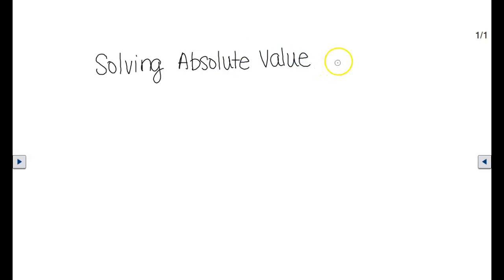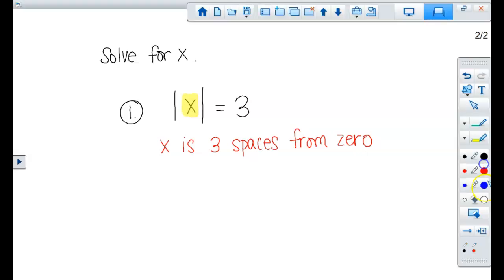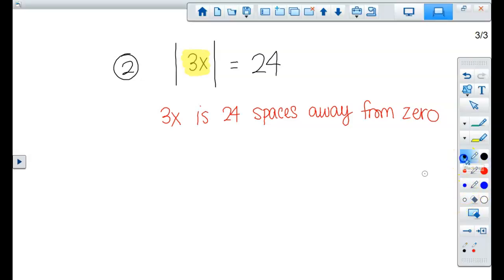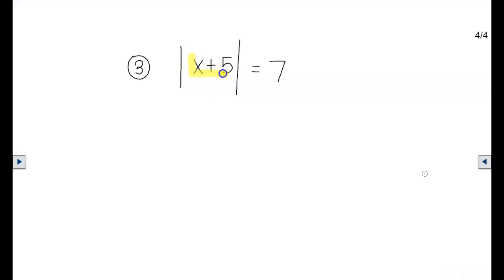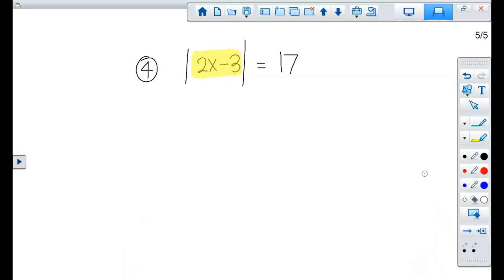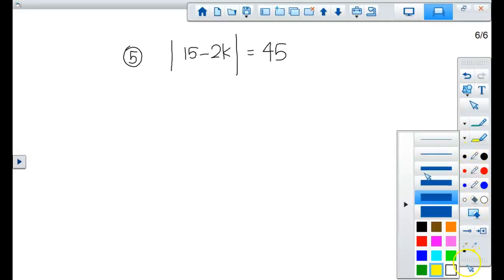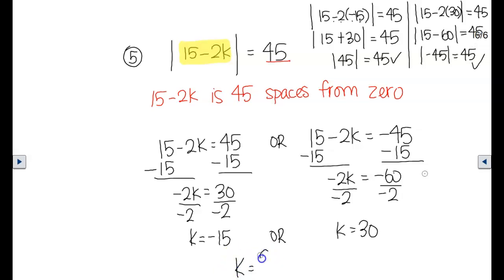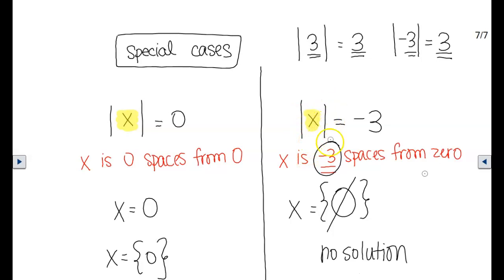Absolute Value Equations Part 1